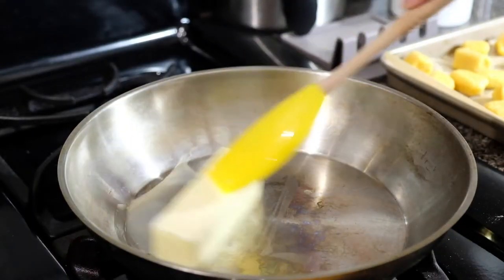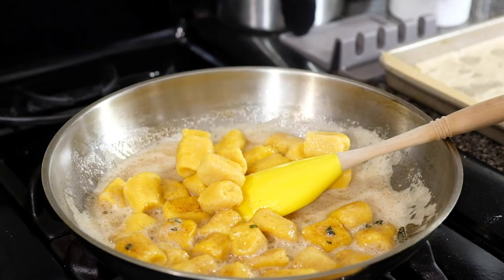Butternut Squash Gnocchi in Brown Butter Sage Sauce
Today we're making butternut squash gnocchi with brown butter sage sauce, need I say more? The slightly sweet gnocchi is balanced out by the nuttiness of the brown butter and let's be honest, you could drizzle brown butter on an old shoe and it would taste good.
The key to this gnocchi dough is to not overwork it. We want light and fluffy gnocchi and if we overwork the dough, they'll become tough and a little clunky so use a light hand when kneading.
Brown butter used to seem intimidating to me, but it's just takes a little patience and babysitting for it to come out perfect.
This recipe is a little time consuming, but once the the butternut squash puree and the potato part is finished, the recipe comes together pretty quickly after that.
It's a great recipe to make with your friends or your kids, get them involved with the rope rolling and the portioning of the gnocchi...teamwork makes the dream work.